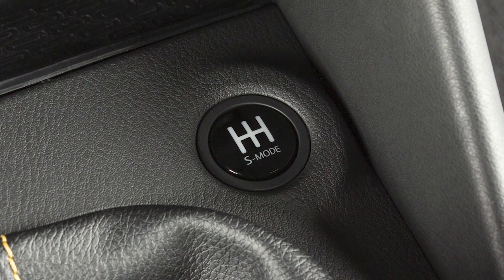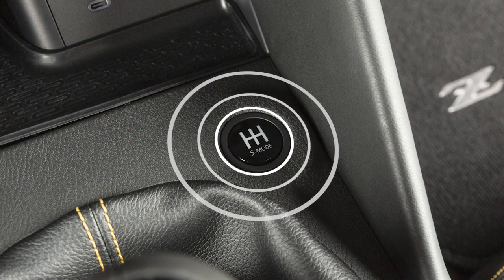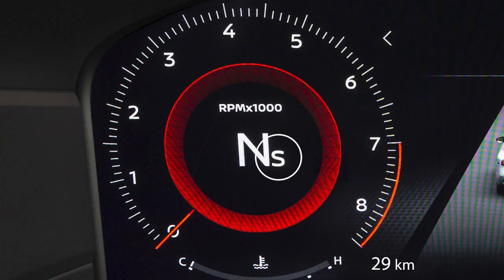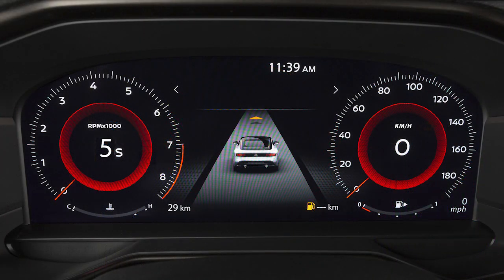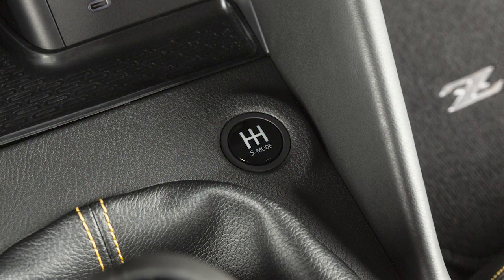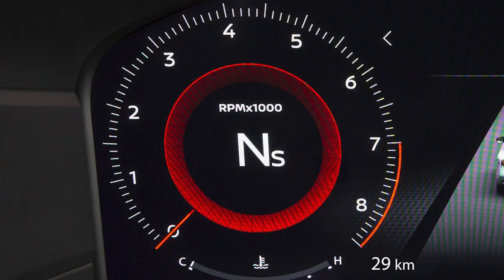2023 Nissan Z - SynchroRev Match® Mode (if so equipped)